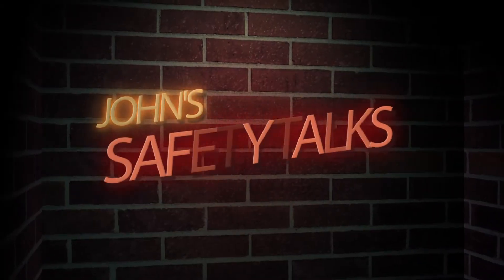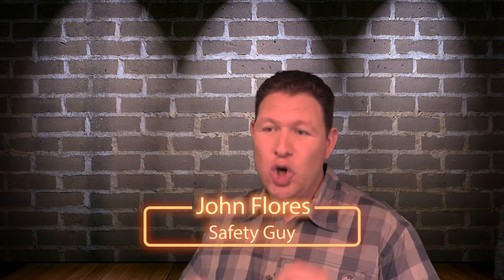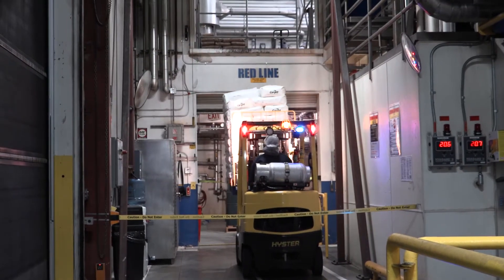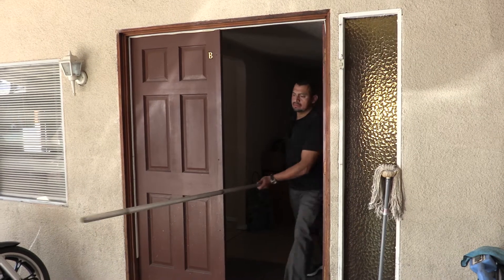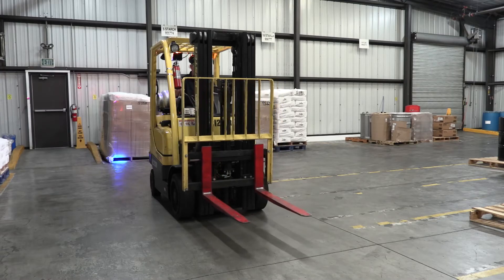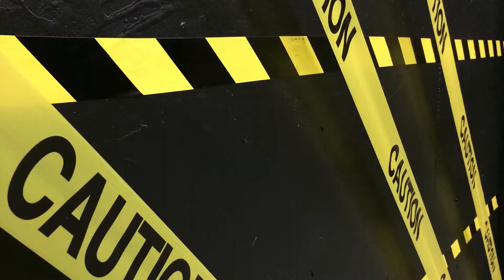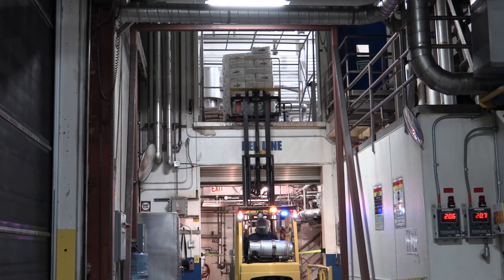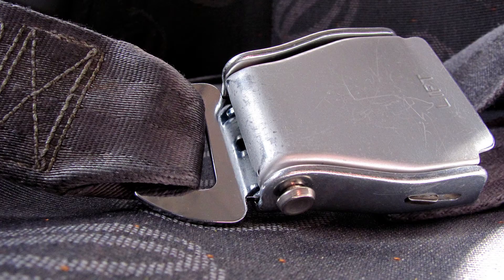Safety Talk | Forklift safety| Pay attention on forklifts or when transporting long objects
This is a safety talk about how to transport long objects like pipes and bars safely without bumping into anything, and about forklift safety and being aware of anything that can be bumped into by any part of the forklift, especially a raised mast.